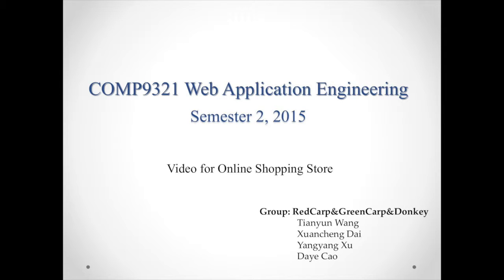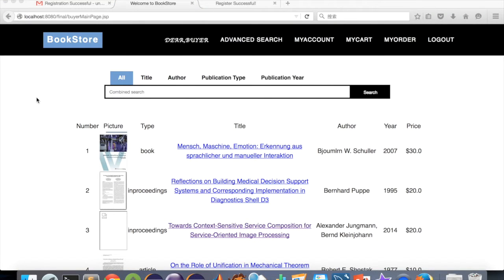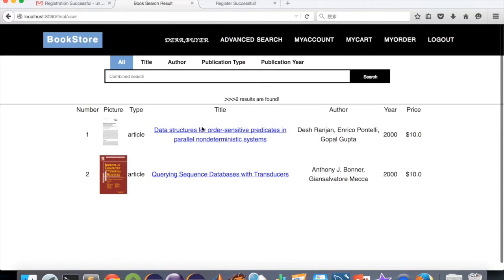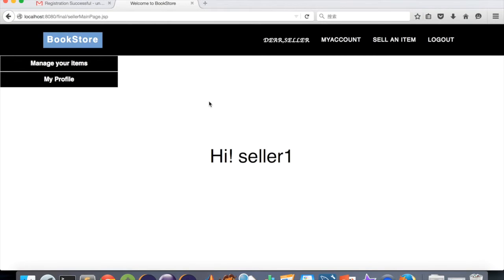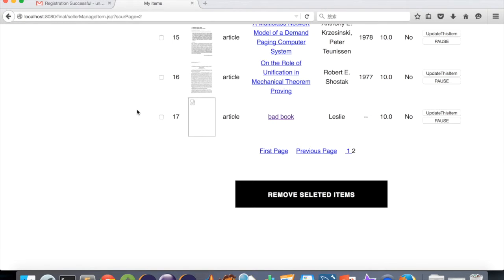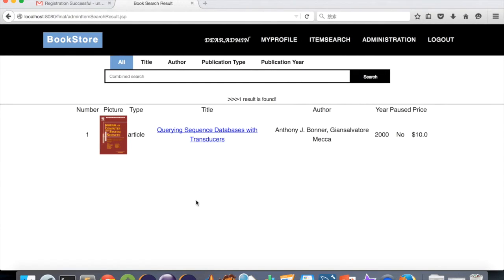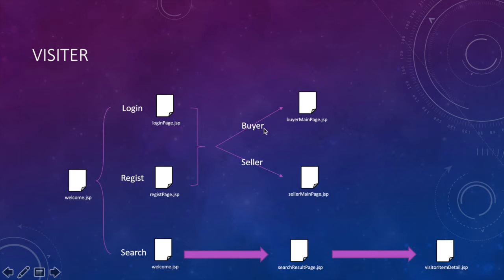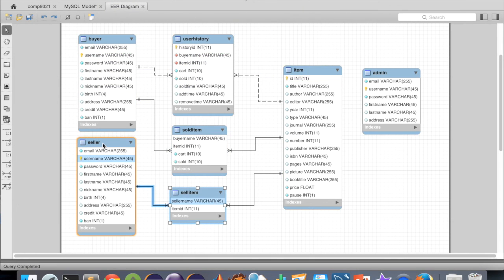Comp 9321 Assignment3 Group RGD